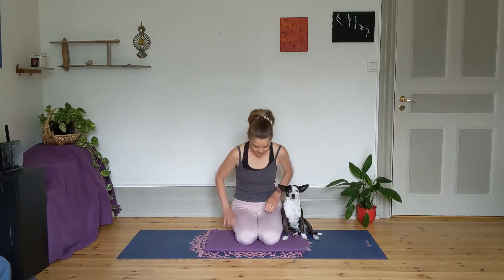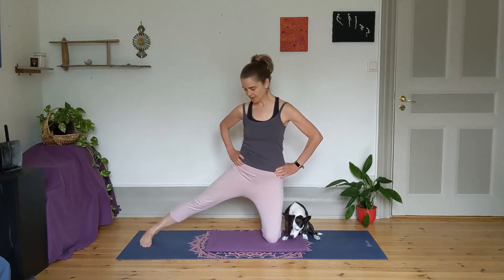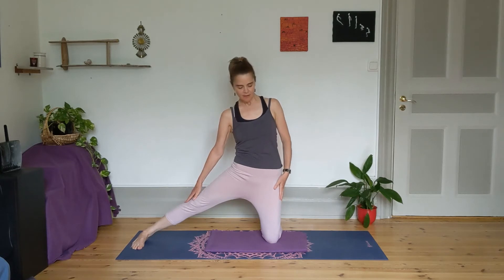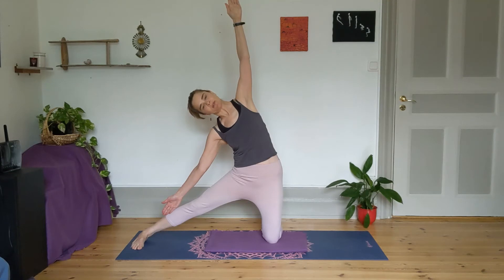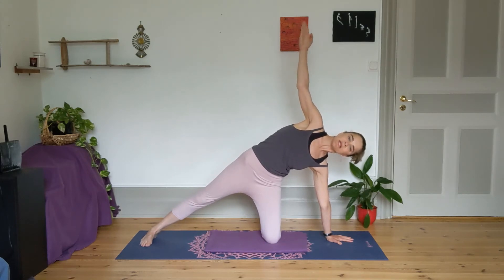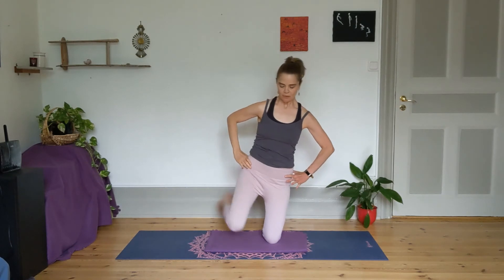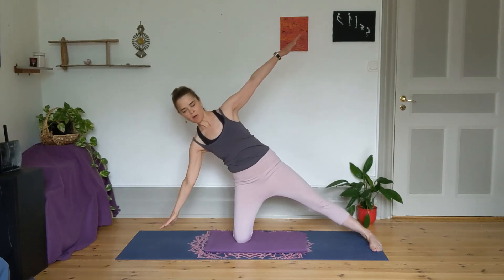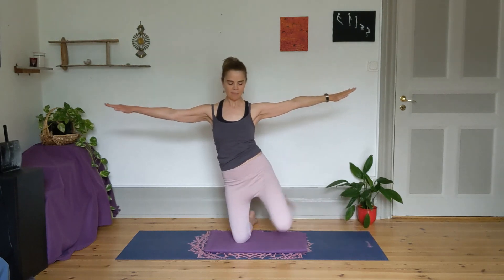Be Gentle Yoga. For Everybody. Gate Pose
Short yoga slow flow sequence including Gate Pose for beginners and gentle yoga practitioners.  Therapeutic flow for injury prevention and overall health!